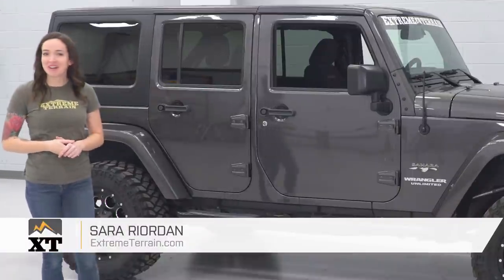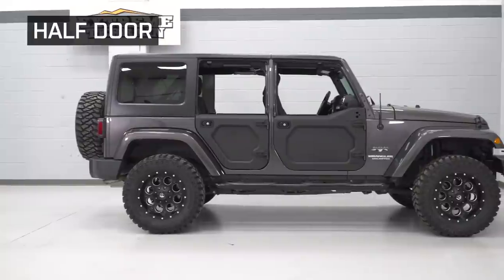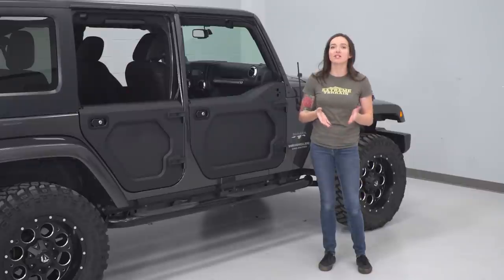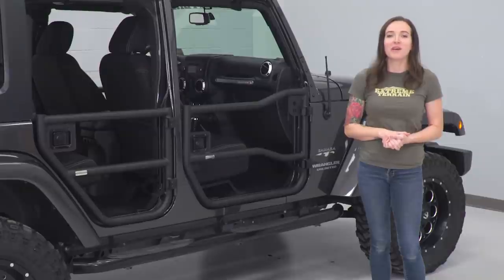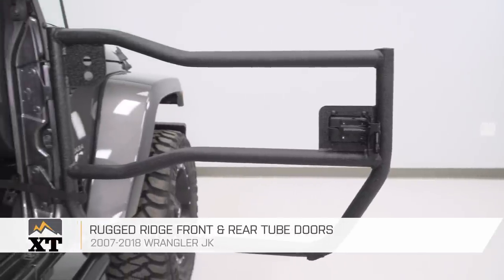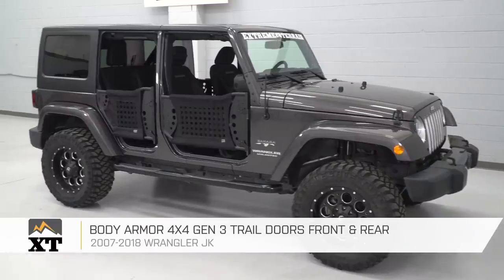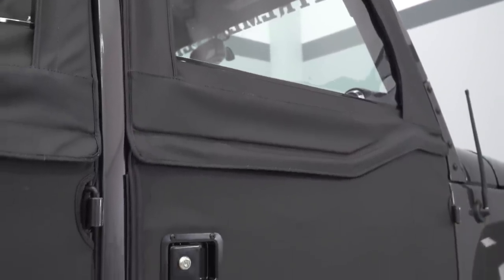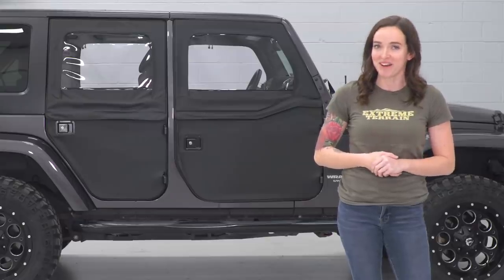How To Choose Doors For Your Jeep Wrangler!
Removable Doors and a true open-air driving experience have been key characteristics of Jeep Wranglers from the very beginning. But when more passengers and precious cargo are involved, sometimes owners desire an extra layer of protection from the open road. That is where aftermarket Doors come into play!  In this video, Sarah explains several styles of aftermarket Doors currently available on our site for you to get a head-start on shopping!